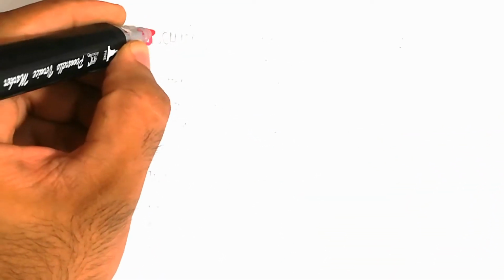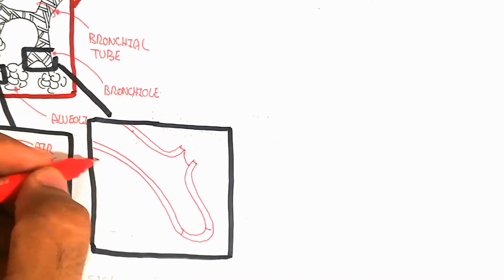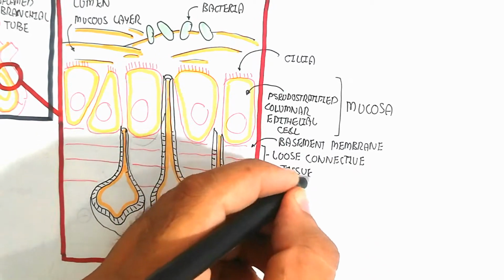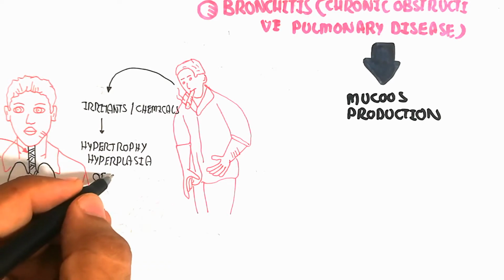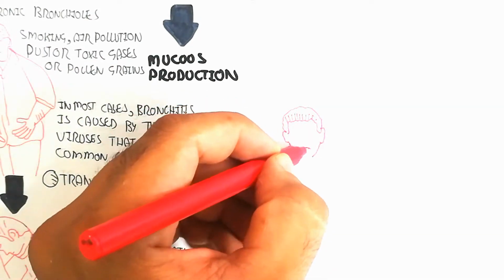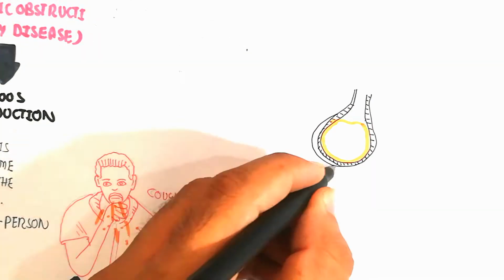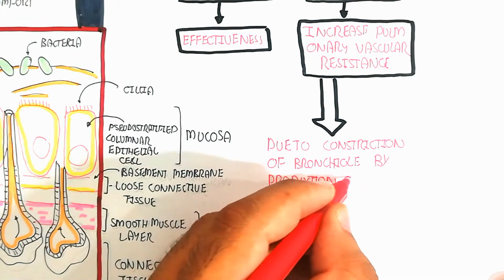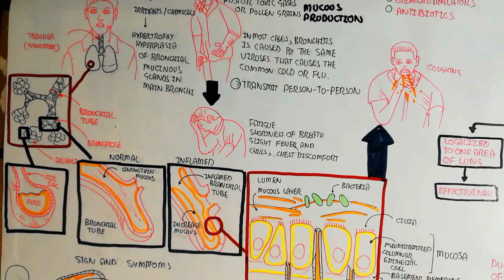Bronchitis(COPD)Sign And Symptom/Treatment.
in this video i discussed about : bronchitis(chronic obstructive pulmonary disease)sign/treatment

in this video you can learn about bronchitis pathophysiology.

click now to run videos